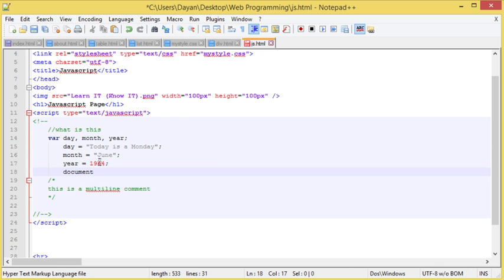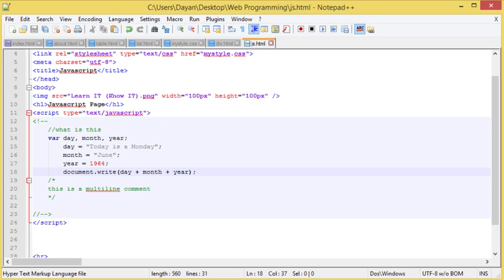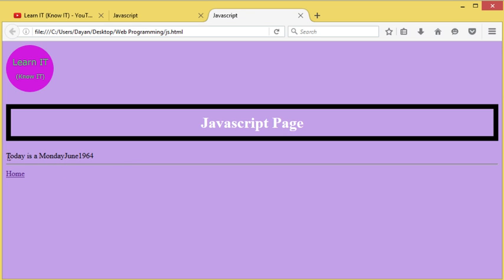41 - JS - Concatenation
In this video we look at concatenation within JS